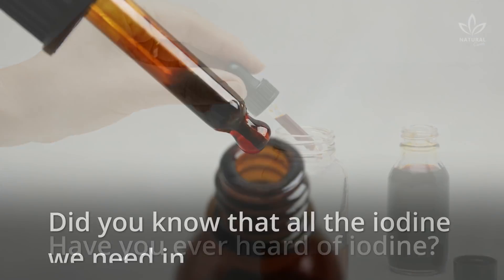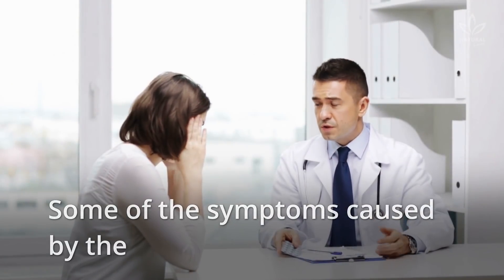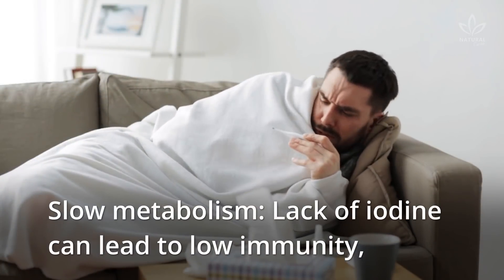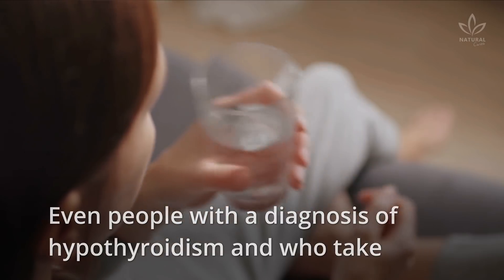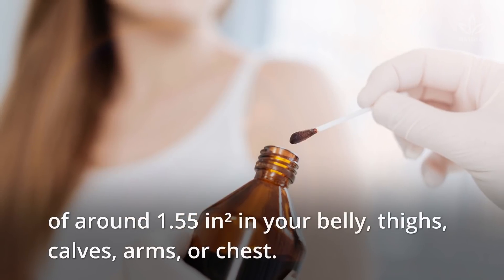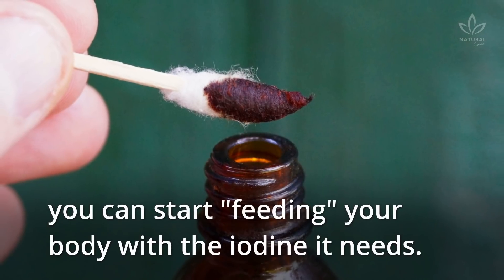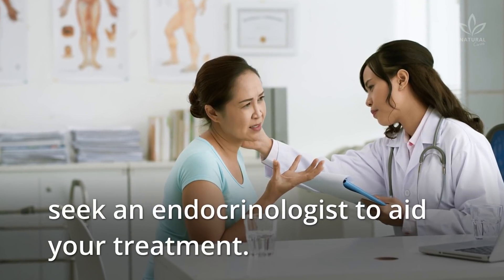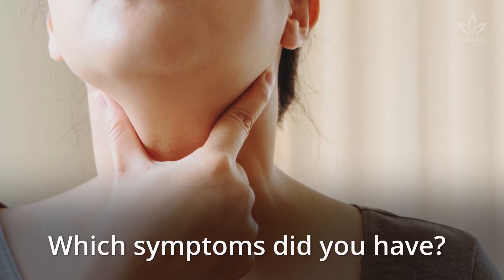How To Tell If You Are Iodine Deficient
Did you know that all the iodine we need in our whole life fits in a teaspoon?

Because the body can't store iodine for long periods, we need to add foods rich in it to our diet, for example, fish and seafood, dairy, and eggs.

Iodine is an essential nutrient for the development of the brain and nervous system. If we don't ingest enough of it, the thyroid gets less active, and, with time, we may present signs and symptoms of hypothyroidism.

Some of the symptoms caused by the deficiency of this mineral are related to:

Development of goiter;
Pregnancy issues;
Mental unbalance;
Slow metabolism;
Dry skin and brittle nails;
Constantly cold hands and feet;
Mental disorders.

There is a simple test to check if your iodine levels are enough to ensure the production of thyroid hormones.

Even people with a diagnosis of hypothyroidism and who take thyroid hormones supplementation can test their iodine levels.

Insufficient levels of this mineral can hinder thyroid hormones from being active and functional.

Watch the video and learn how to do it!

The best way of detecting iodine deficiency is through a urine test. Only turn to supplementation if it is necessary.

Before doing so, try natural sources, like dairy products (milk and cheese), onion, beet, garlic, chard, spinach, string bean, cucumber, watercress, seafood like shrimp and cod, meat, wheat, rye, rice, and eggs.

Have you ever had low levels of iodine? Which symptoms did you have?

Stay healthy and seek medical help to aid your treatment.

0:00 How to test iodine levels
0:31 Iodine deficiency symptoms
1:34 How to perform the iodine patch test